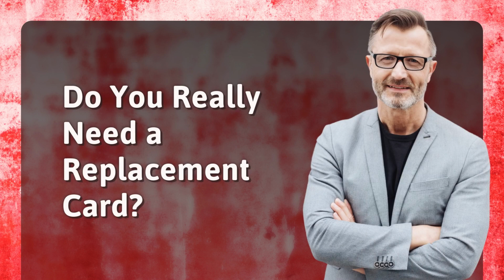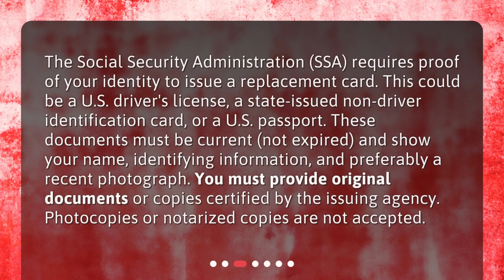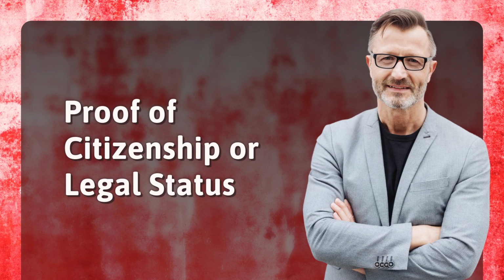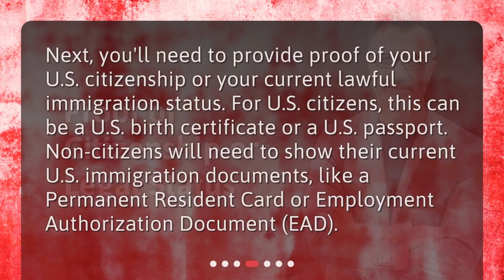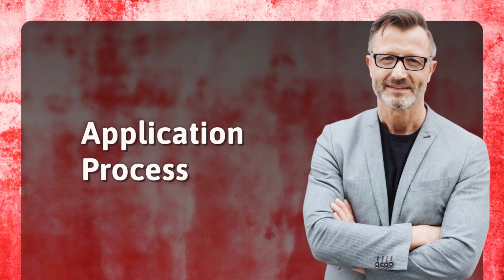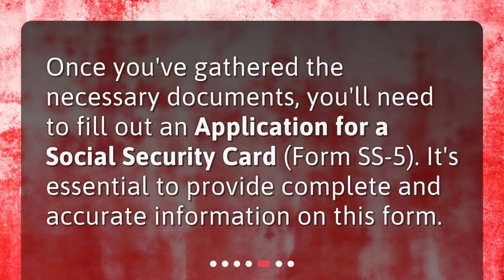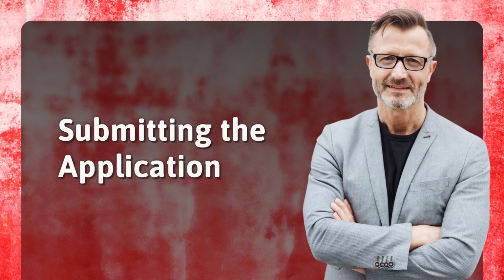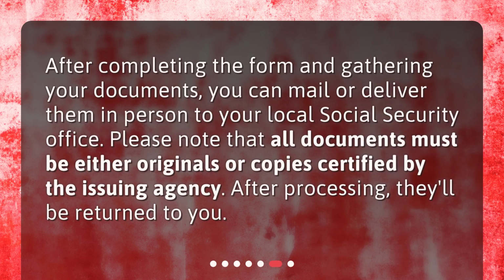What information do I need to provide to get a replacement Social Security card?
Replacing Your Social Security Card: What Information Do You Need? • Learn how to get a replacement Social Security card in this informative video! Discover the essential information you need to provide, including proof of identity and citizenship or legal status. Don't stress about losing your card, we'll guide you through the process step-by-step. Watch now and get the help you need!

00:00 • What information do I need to provide to get a replacement Social Security card?
00:23 • Do You Really Need a Replacement Card?
00:44 • Proof of Identity
01:18 • Proof of Citizenship or Legal Status
01:44 • Application Process
02:00 • Submitting the Application